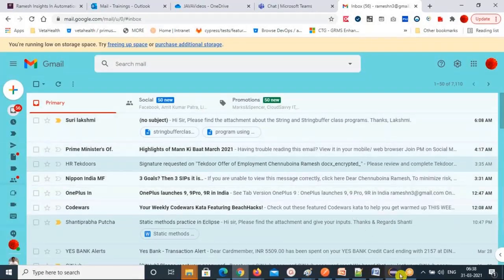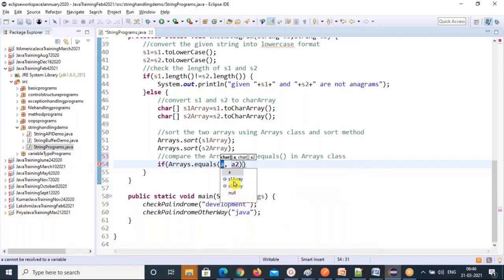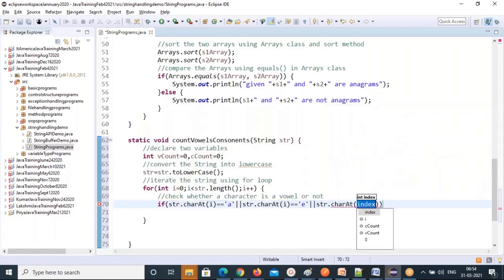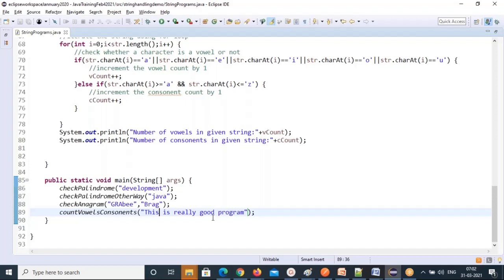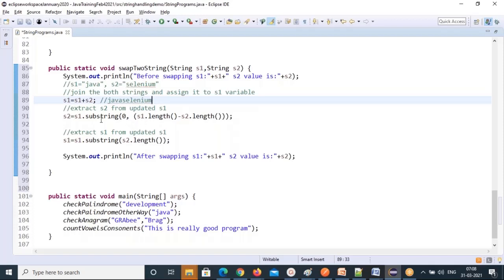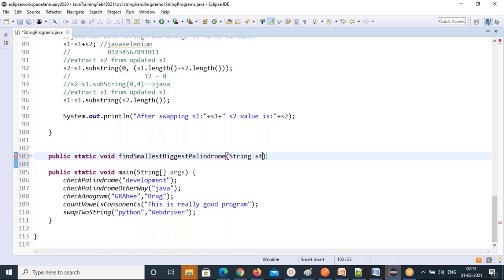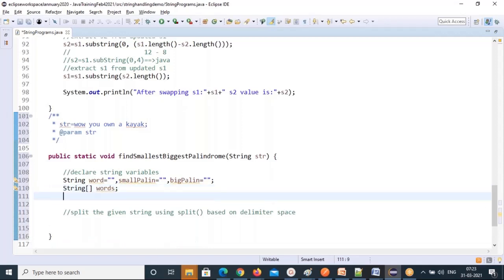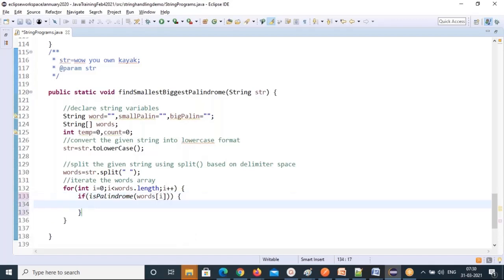VIDEO#40--JAVA STRING PROGRAMS PART4 MARCH31 2021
JAVA STRING PROGRAMS –FIND THE NUMBER OF VOWELS & CONSONENTS IN GIVEN STRING
STRING PROGRAM - SWAP THE GIVEN TWO STRINGS
WRITE A JAVA PROGRAM TO CHECK GIVEN TWO STRINGS ARE ANAGRAM OR NOT
CHECK SMALLEST & BIGGER PALIDROMIC SUBSTRIN IN GIVEN STRING